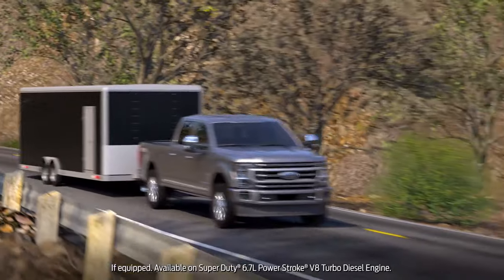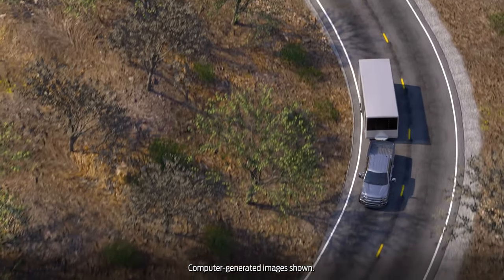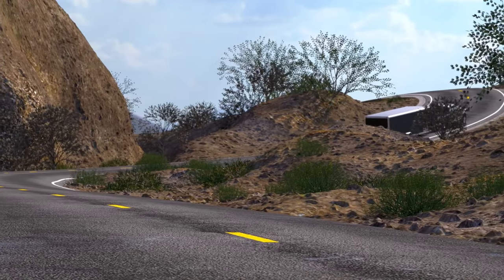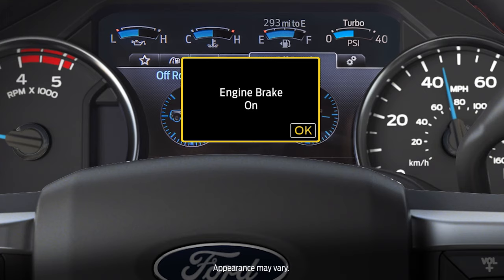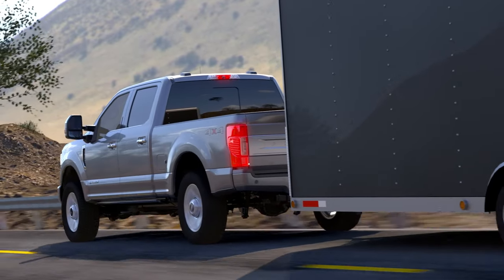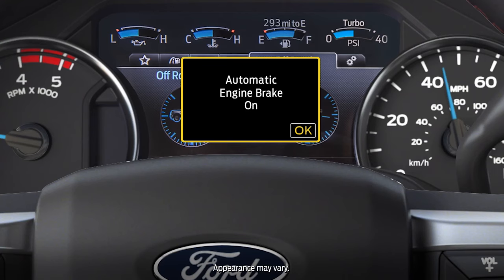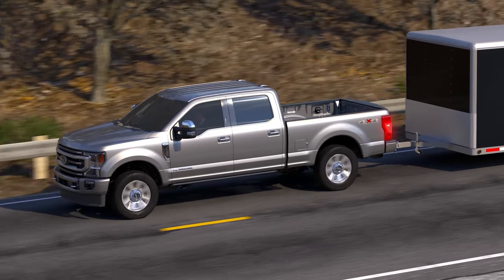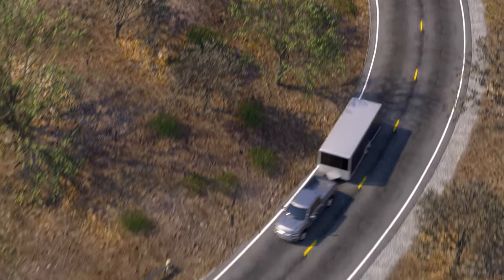Diesel Engine Exhaust Braking | Ford How-To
Learn about available diesel engine exhaust braking* and how to use it in your Super Duty® truck.

*Available on Super Duty 6.7L Power Stroke® V8 Turbo Diesel engine.